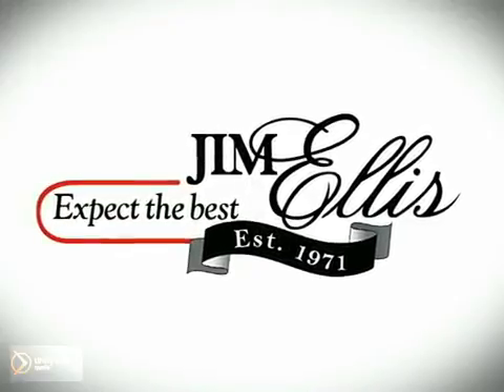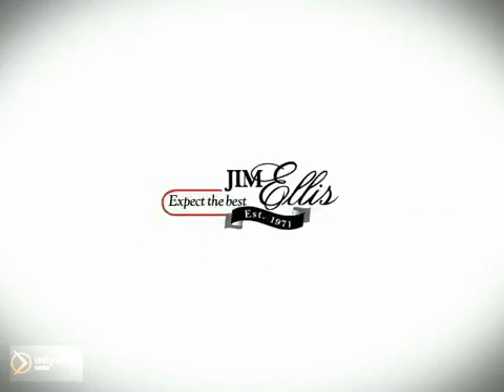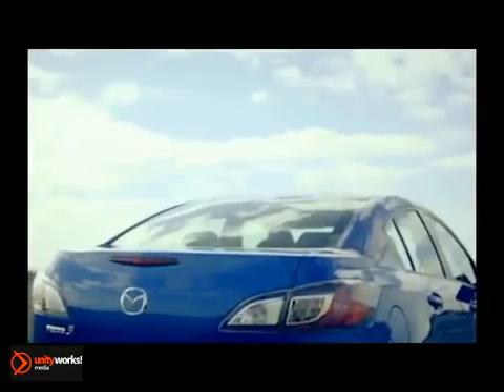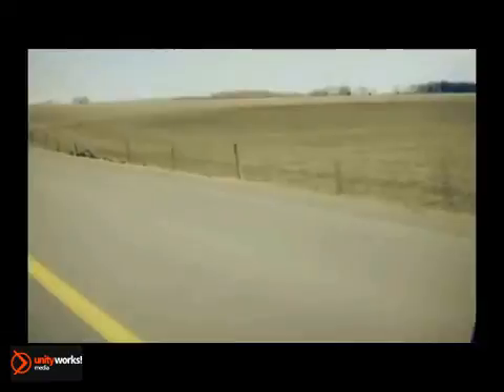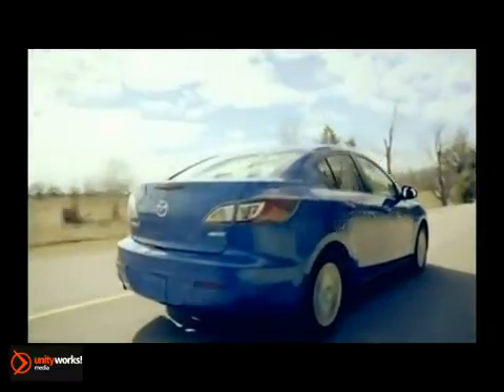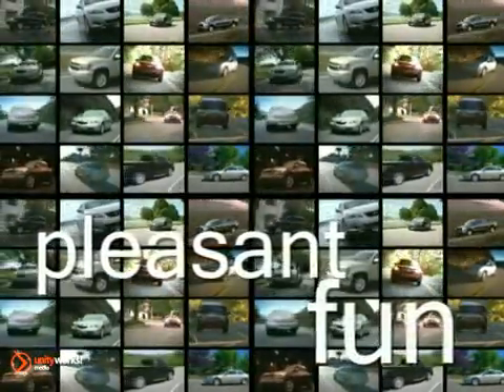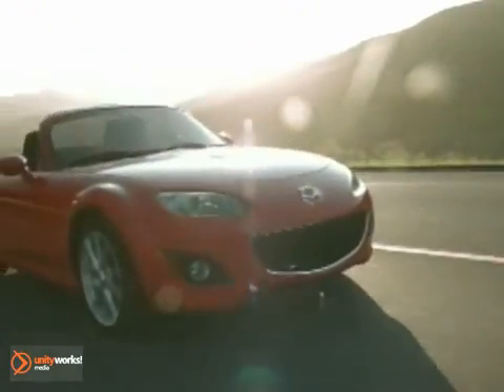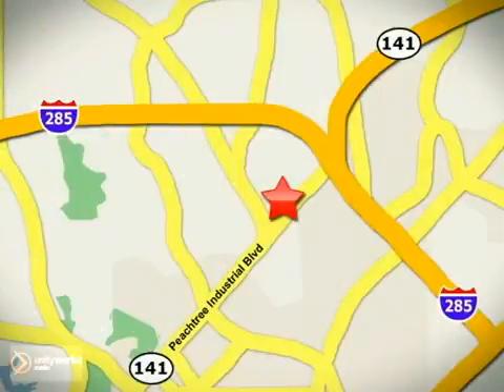New 2012 Mazda Mazda 3 4 door Performance Atlanta Duluth GA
Jim Ellis Mazda of Atlanta
5855 Peachtree Ind Blvd
Atlanta Duluth GA, video

Our used cars are all in excellent condition. You&#39;ll discover quality at our Atlanta used car dealership.